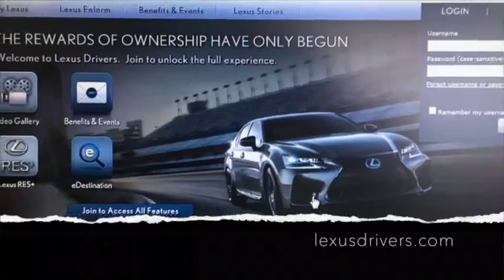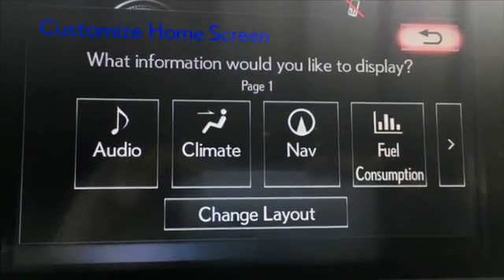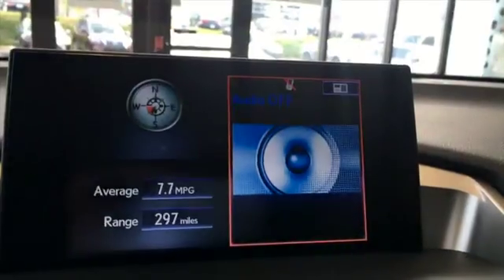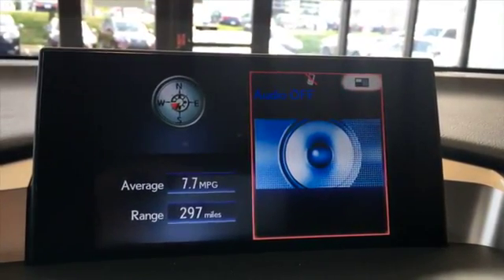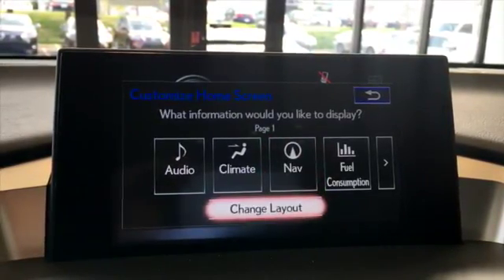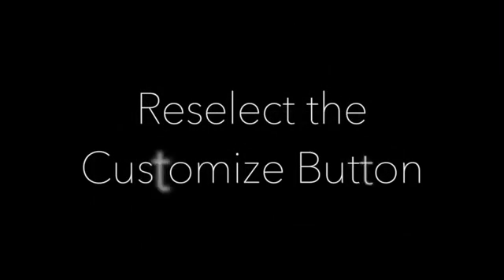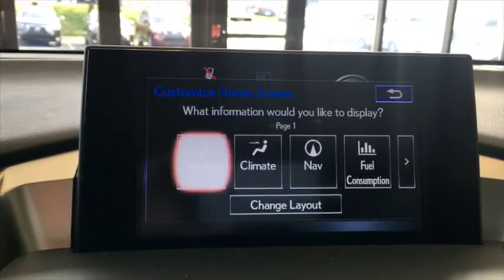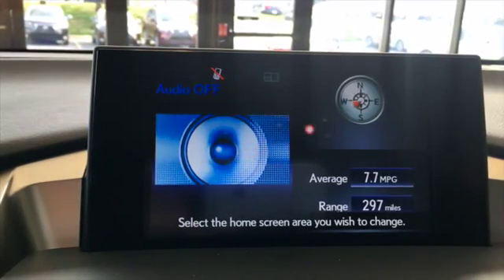How to customize your home screen.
This video will show you how to customize your home screen on your navigation.